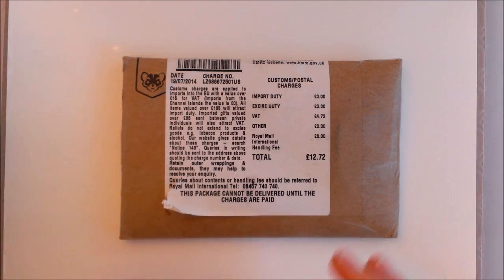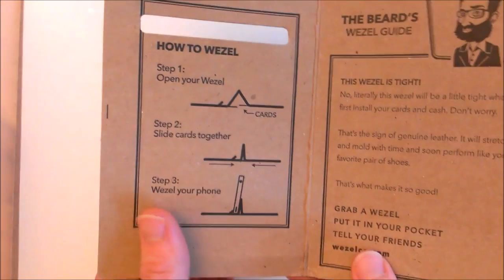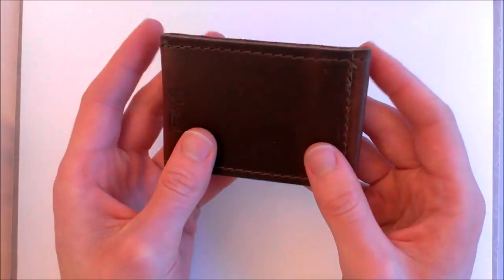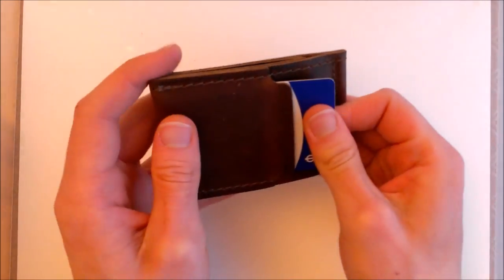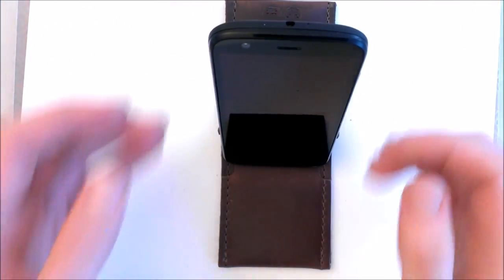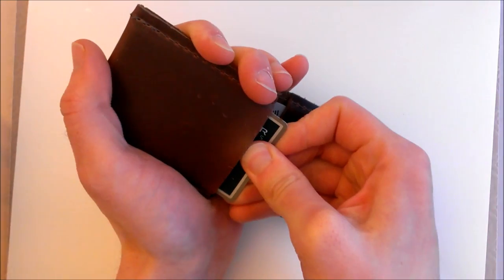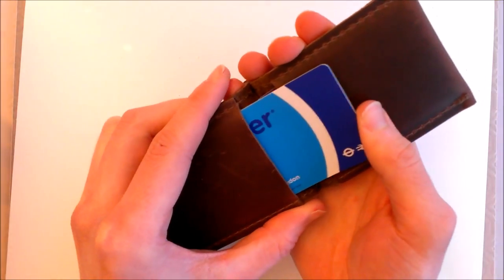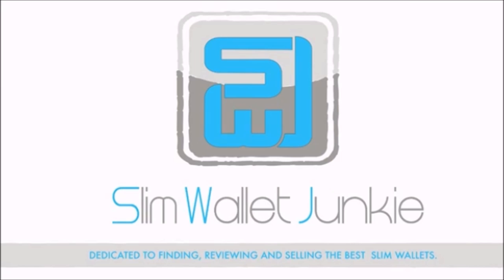Wezel Wallet Unboxing and Review - Slim Wallet Junkie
This video review of the Wezel Wallet shows high quality of the leather and stitching, as well as showing of how you 'Wezel', or in other words, how you use it as an on the go phone stand.

Let us know your thoughts, and if there are any wallets you would like us to review, in the comments below.